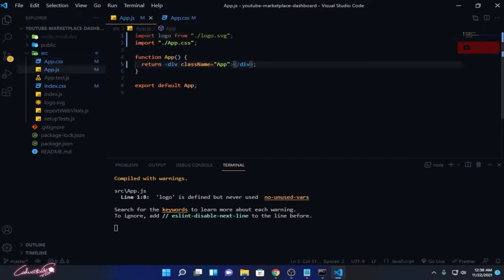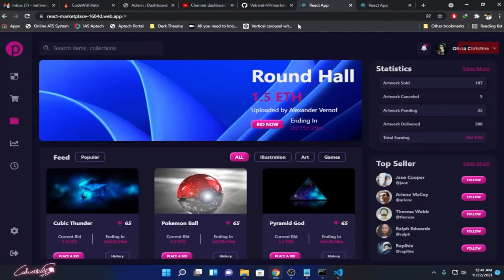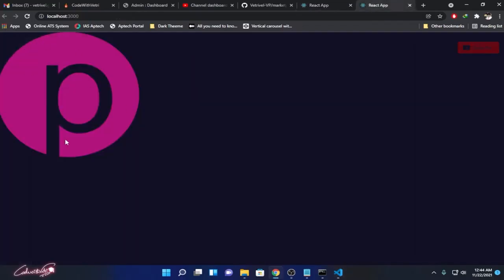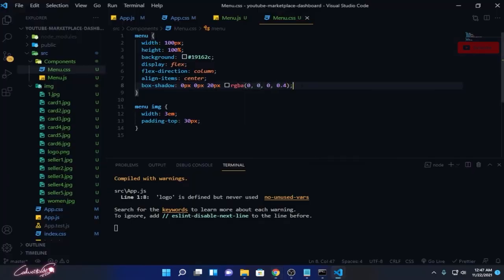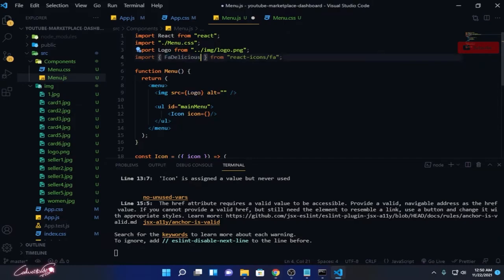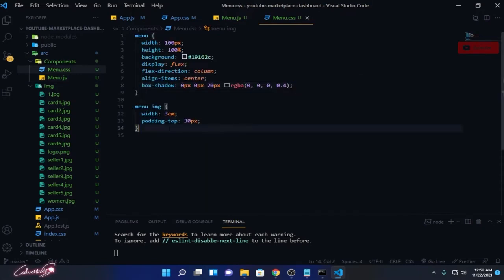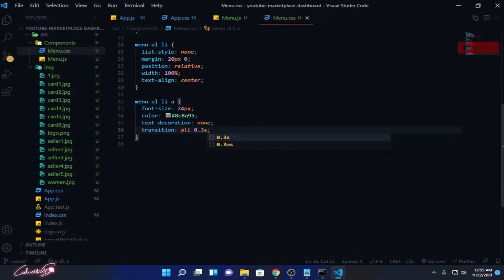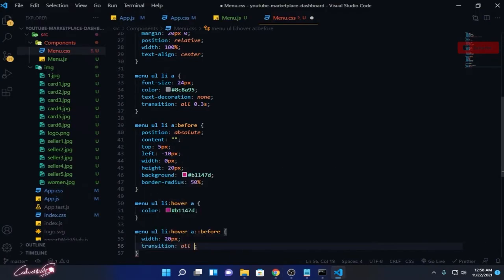🍔 UI Development Training Part 15 – Building a Menu Component with React! ⚛️💡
🔥 In Part 15 of the UI Development Training series, we’ll create a responsive and reusable Menu Component in React, laying the groundwork for seamless navigation across your UI!

📌 What you’ll learn in this video:
✅ Structuring the Menu component with React functional components
✅ Styling the Menu using CSS or Tailwind CSS (if included)
✅ Handling active states and hover effects
✅ Making the Menu reusable across multiple pages
✅ Integrating the Menu into your main layout component

💡 Bonus Tip:
A well-structured Menu is key to consistent navigation—keep it modular and accessible for best UX practices!